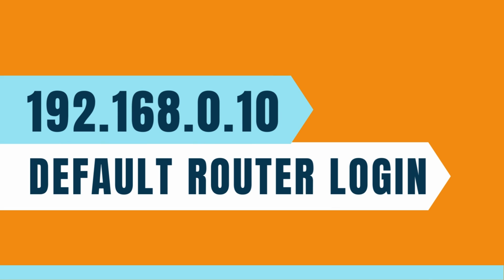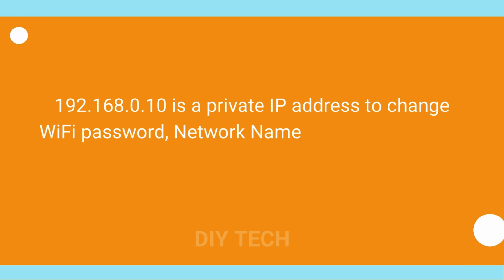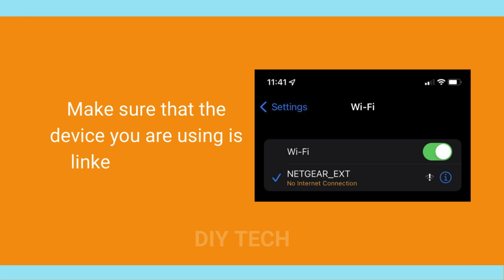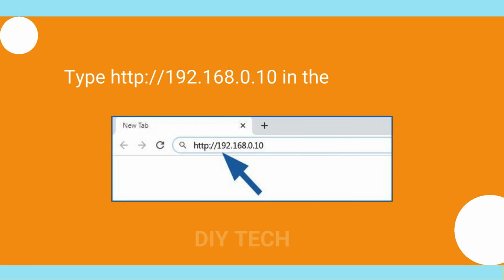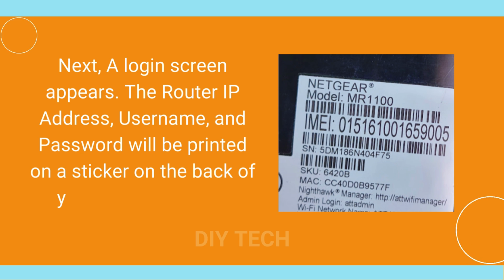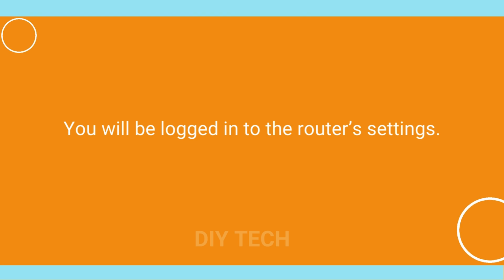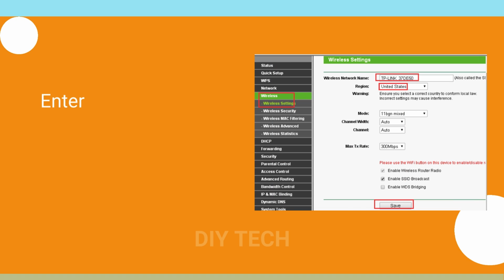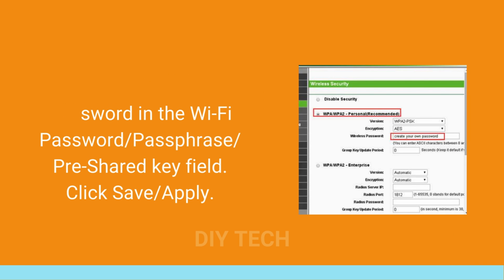192.168.0.10 Default Router Login IP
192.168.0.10 Router IP used to login the admin portal. It is a default router IP. If you want to login the router having the 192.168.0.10 IP then you put a default username and password for first time.

0:10 "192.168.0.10 default router login"
0:32 "Connect the router to your PC with ethernet cable"
0:56 "Type in the Web Address Bar"
1:20 "Enter the username and password and click Login"
1:52 "Enter the WiFi password in the password field"

These steps will help you to login the 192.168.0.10 router IP.